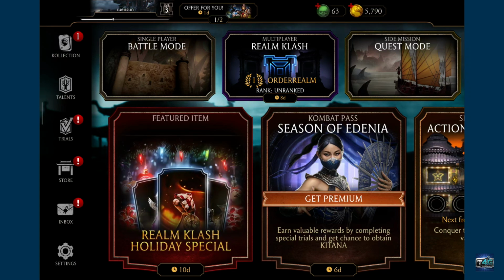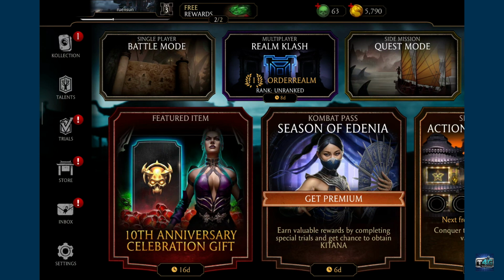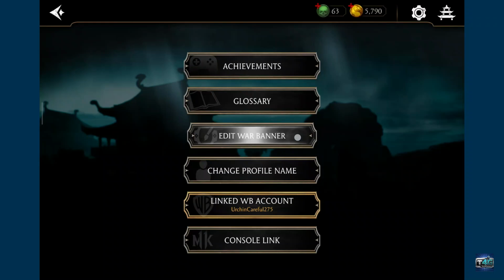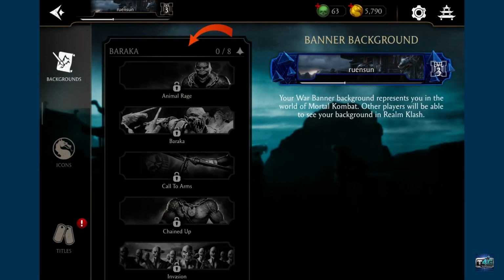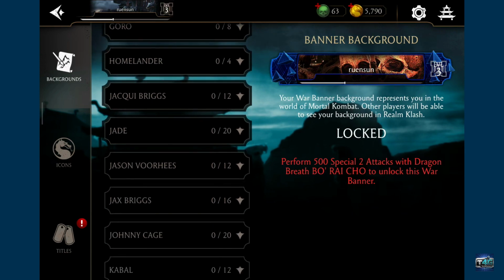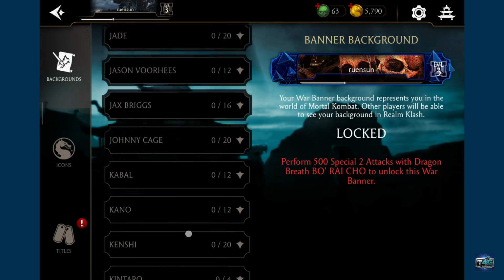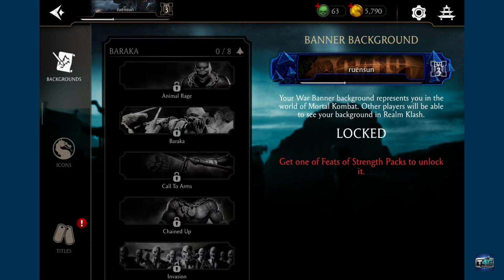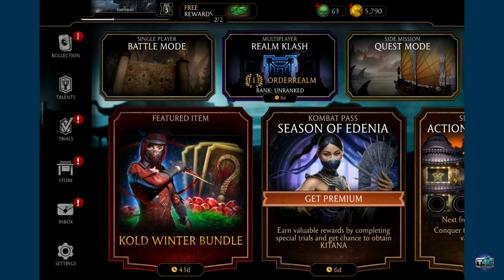How to Edit War Banner in Mortal Kombat (Step‑by‑Step Guide)?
In this step‑by‑step tutorial, I’ll show you how to edit the War Banner in Mortal Kombat using in‑game tools. Whether you’re customizing your fighter’s aesthetic or creating a unique emblem for your clan, this guide breaks down each process clearly and safely.